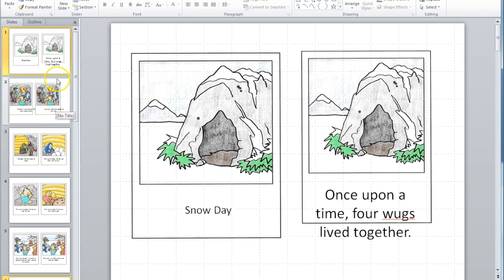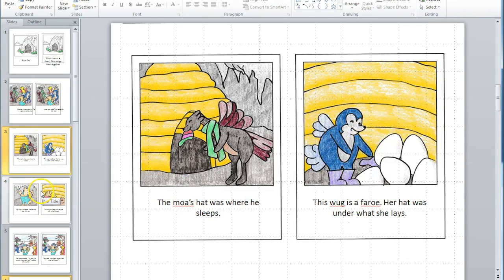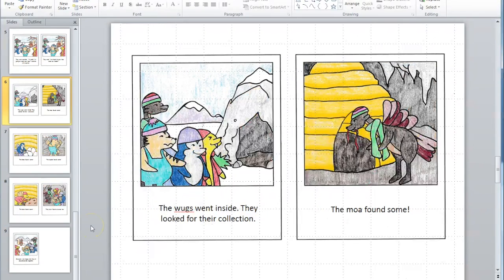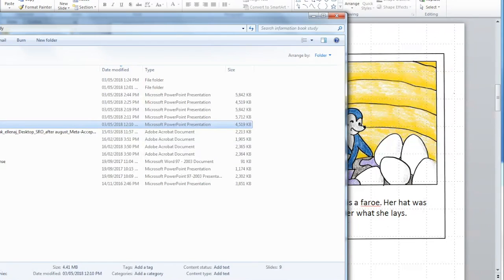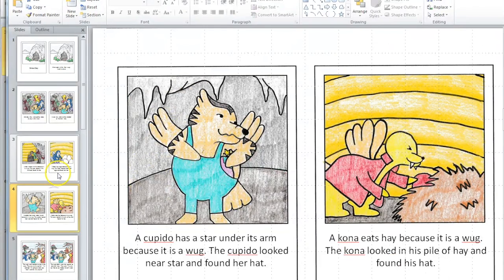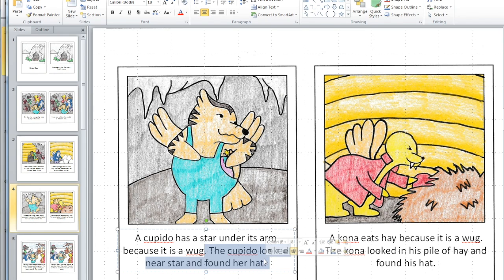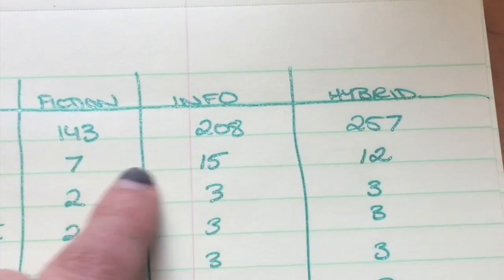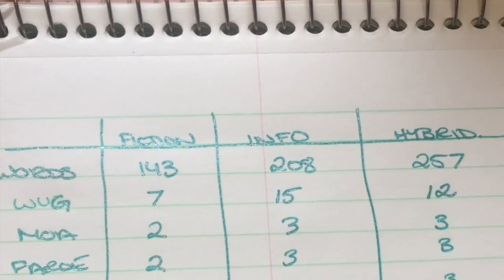Research process videos - 4 materials pt 1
This video is about materials pt 1